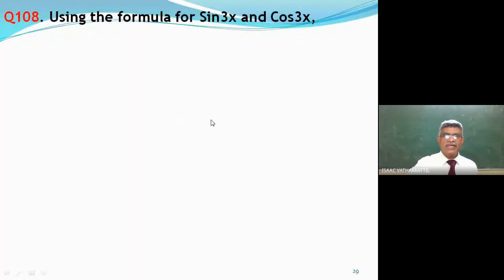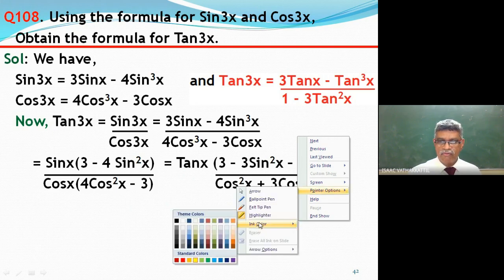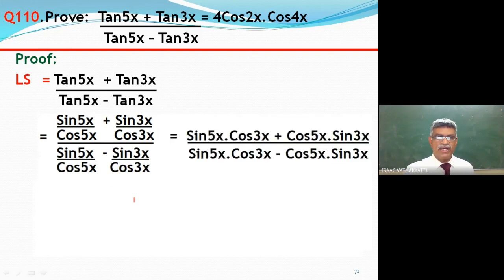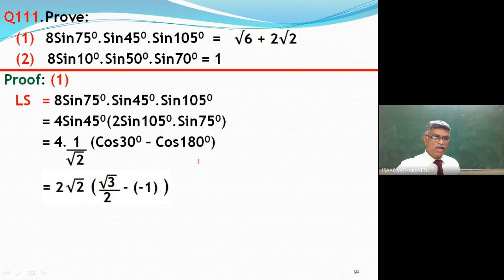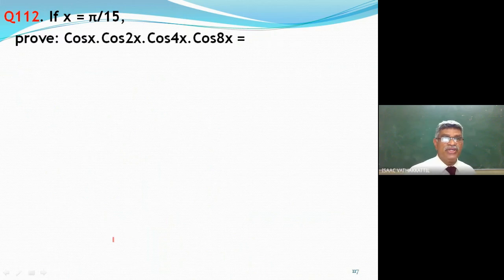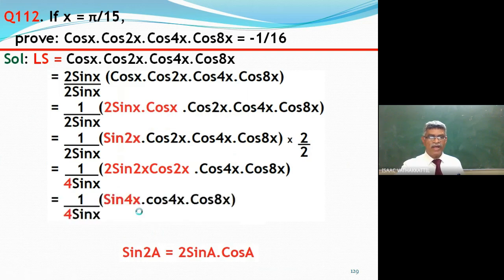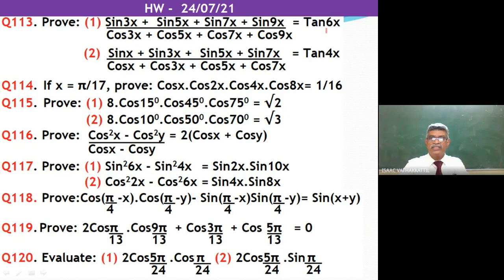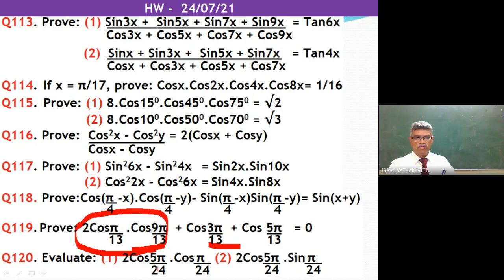11A MATHS CHAPTER 3 PART 19